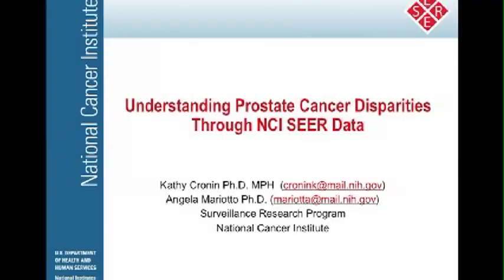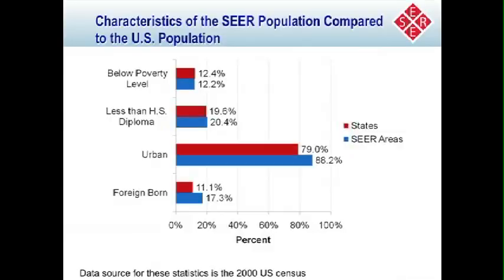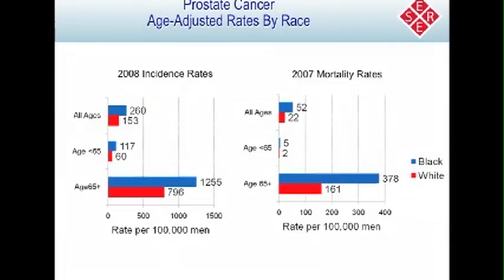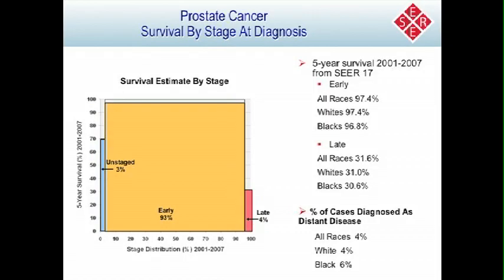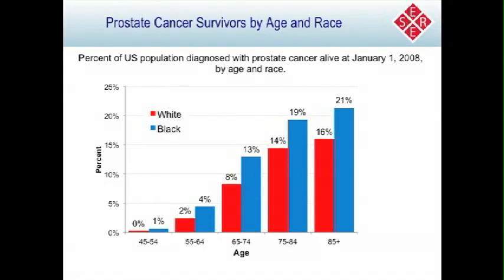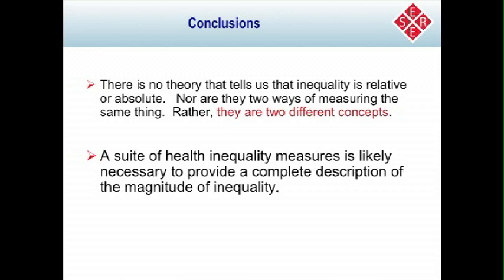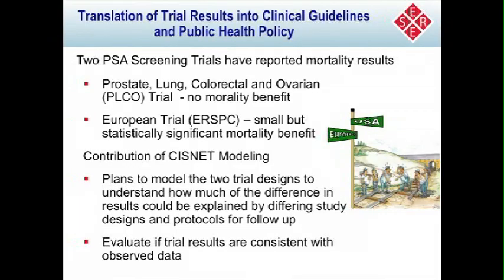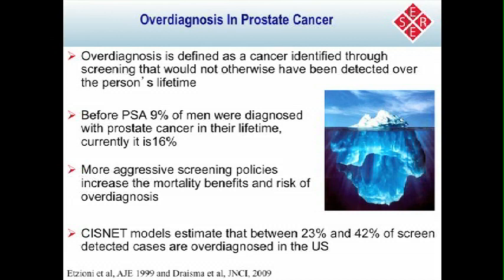Dr. Kathy Cronin on NCI Data and Statistics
Dr. Kathy Cronin, Chief of Data Analysis & Interpretation Branch at NCI, speaks at the 2011 Seventh Annual African American Prostate Cancer Disparity Summit on Understanding the Disparity Through NCI Data and Statistics